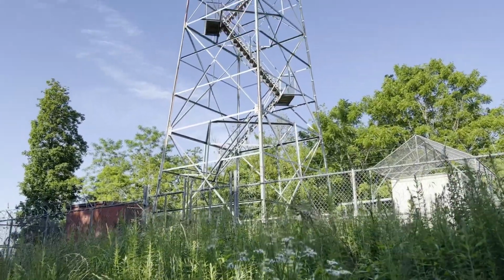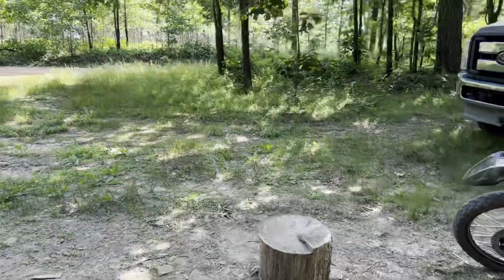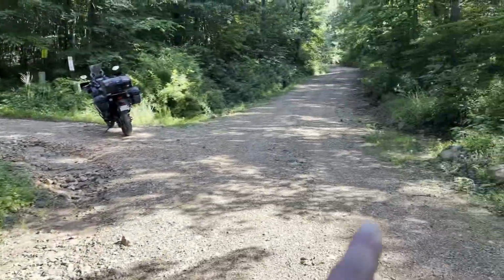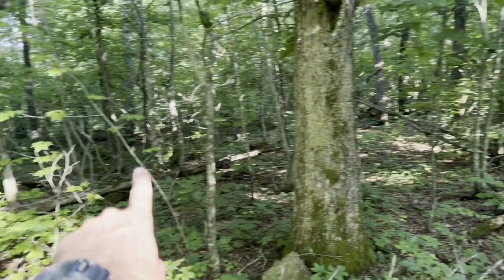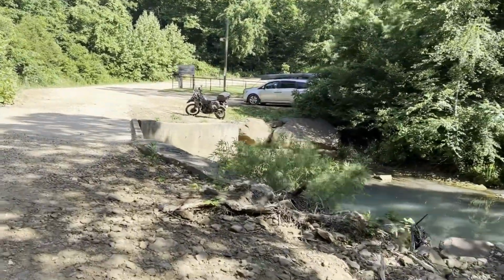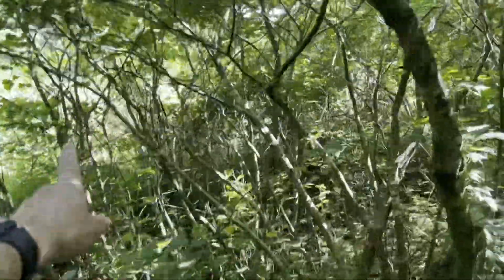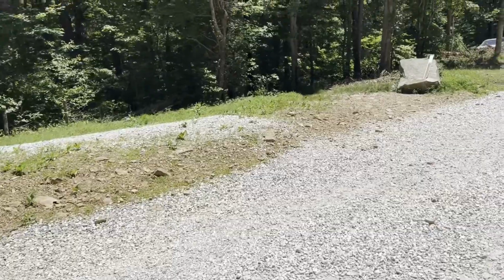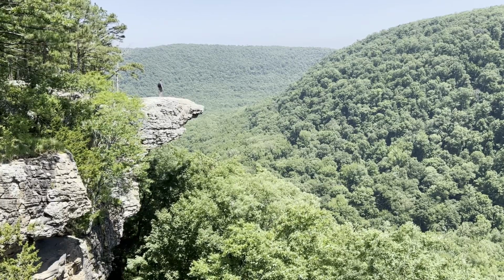Kings River Falls - Whitaker Point & Fire Tower Loop - Dispersed Camping Ozark National Forest, AR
Hello Folks!  I found a dispersed camping spot in the Ozark National Forest that is located very near several attractions including Whitaker Point, Kings River Falls and numerous waterfalls and hiking trails.  You could spend several months checking out the local areas surrounding this dispersed camping spot just enjoying the scenery and nature.  A couple of the places in the area are highly trafficked and would suggest going early mornings and during the weekday.  If you love creeks, hiking and waterfalls, this is definitely a place for you!

Truck:  2011 Ford F250 6.7
Camper:  2005 Lance Model 845
Motorcycles:  2018 Honda Rally 250 & 2022 KLR 650 Adventurer

Google Map of my camping locations (best if viewed by laptop)

Below are links to items on Amazon I use on my channel.  If you order or purchase anything through any of my links below, I get a small percentage of your purchase at no extra cost to you.  Just using any of the links below to make a purchase on Amazon gives me a small percent at no charge to you.  Thanks for supporting my channel!

Photography/Video Equipment I use:
DJI Mavic Air
DJI Mavic Air Filters
GoPro Hero 6
GoPro HERO8 Black
Moultrie M-50 Game Camera
Rode VideoMicro Compact
Joby GorillaPod 3K Tripod
DocaPole 30 Foot
Rode Wireless Go Microphone

RV Items I use:
Hughes 30 Amp Spike Power Watchdog
Watchdog Hughes Ground Neutral Plug
Ventilation Cooling Fan for Fridge
RV LED Motion Sensor Porch Light
Wave-3 Gas Catalytic Heater
Grocery Bag Dispenser, Wall Mount
Telescoping Broom
Hawkins Pressure Cooker 1.5L
Honda Generator dipstick and funnel
Outdoor RV Camping Mat
Hiseeu Battery Camp Camera
Honda EU2200i 2200-Watt Generator

Kayak/Fishing:
Ugly Stik GX2 Rod Combo
Fisher Kayak
Inflatable Challenger K1

2018 Honda Rally Motorcycle:
Saddle Bags
Tail Bag
Handlebar 12v Charger
Cell Phone Holder
Motorcycle Hitch Carrier
Cardo FREECOM 2 PLUS-Bluetooth Communication
HWK Motorcycle Jacket
HWK Long Motorcycle Jacket
HWK Dualsport moto Pants
AGPTEK Heated Vest USB Charging
Anker PowerCore 26800 Portable Charger
Tchipie Disc Brake Alarm Lock
Motorcycle Helmet Chin Mount for GoPro

2022 Kawasaki 650 Adventurer:
Lock and Load Dirt Bike Wheel Chock

Recovery/Truck Items:
BadLand Winch
Wireless Remote
Snatch Block
Heavy Duty D Rings
CURT Receiver Hitch Adapter
StowAway Hitch Tightener 1.25 inch
Rhino Hitch Tightener 1.25 and 2 inch

I am a participant in the Amazon Services LLC Associates Program, an affiliate advertising program designed to provide a means for my channel to earn fees by linking to Amazon.com and affiliated sites.  I will make a small percentage of your purchase at no cost to you. Thanks for helping out with this channel.